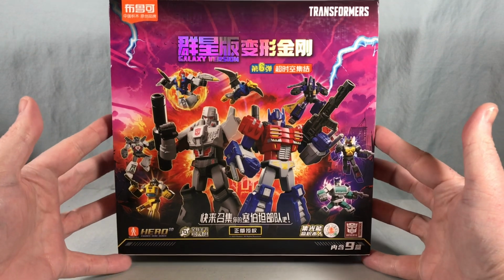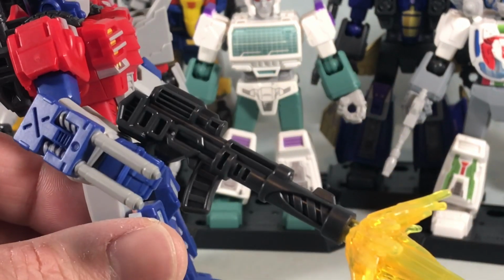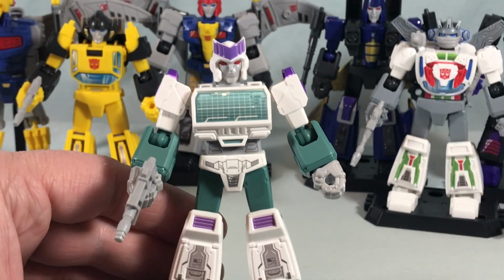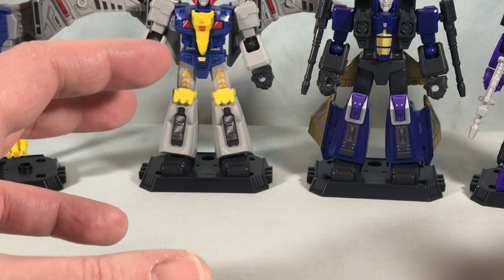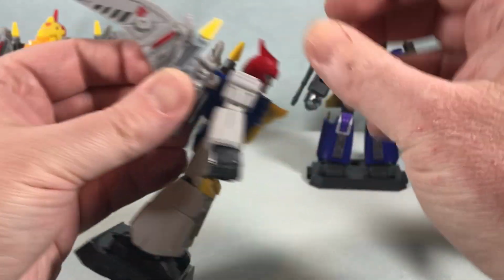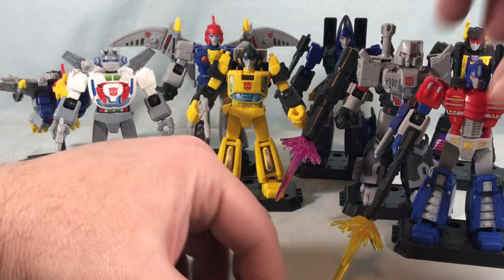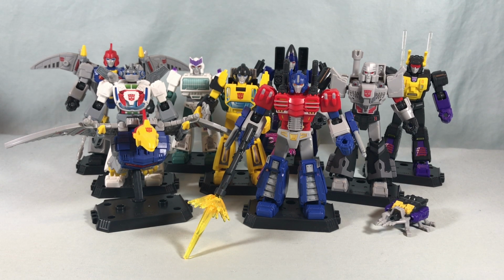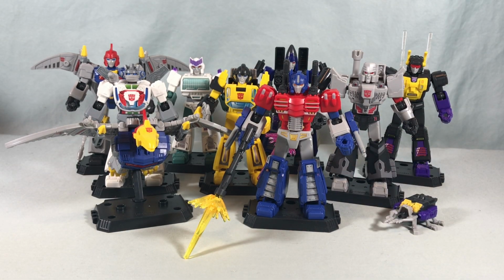Blokees Transformers Galaxy Version Episode 6 Review